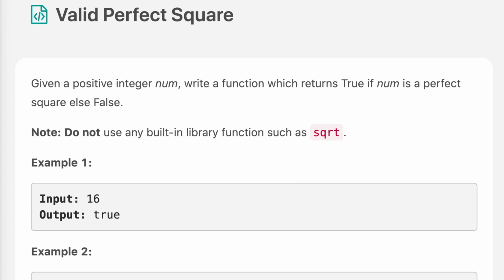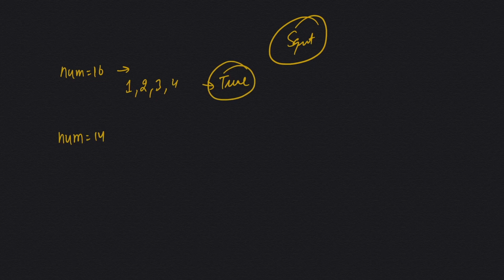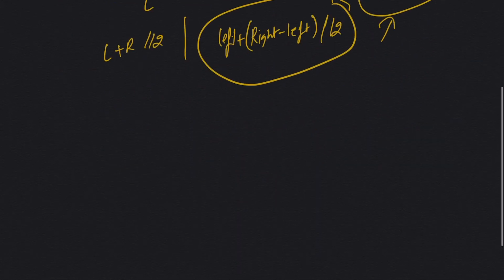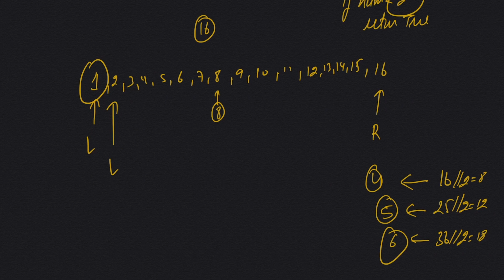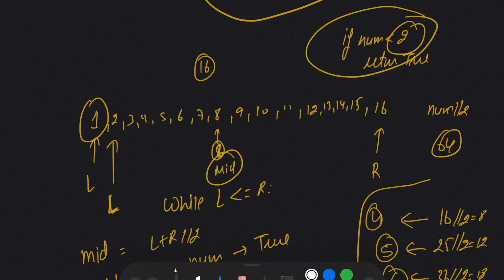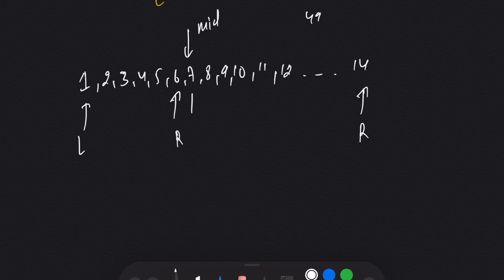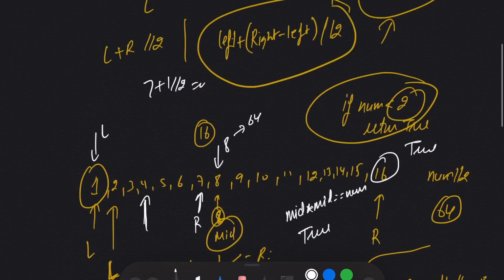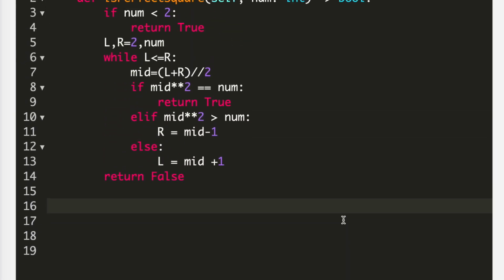valid perfect square binary search | leetcode | valid perfect square python